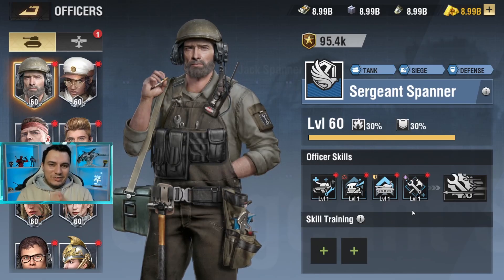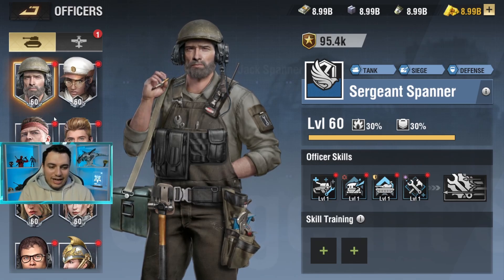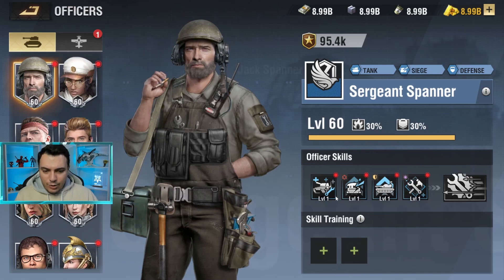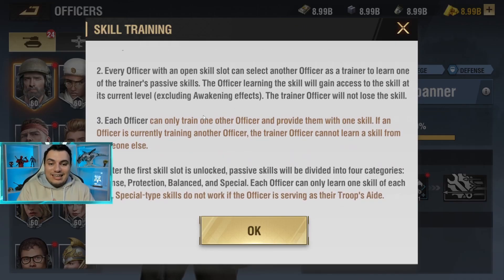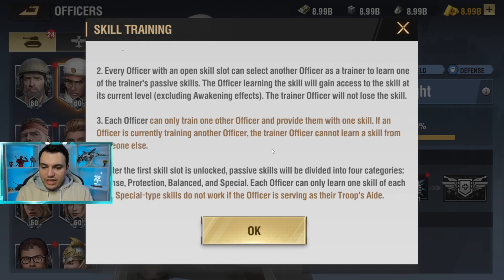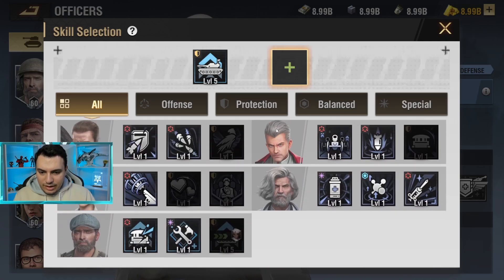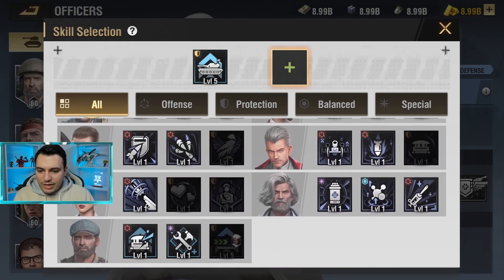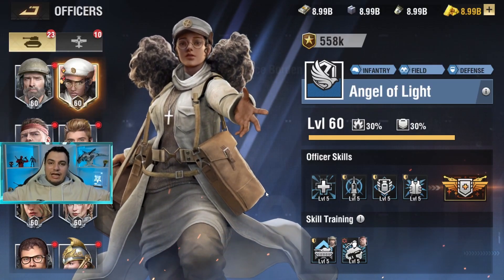Officer Training System - Warpath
Greetings Commanders, in this video we will provide you with a comprehensive guide about the brand new Officer Training System in Warpath 🔥

If you like these types of videos, where we give you valuable tips and guides to excel in your development and smash your enemies, make sure to subscribe to the channel and hit that like button for more Warpath content. Also make sure to ring those bells to get notified when I upload new videos. 🔔
Your support means a lot to me and helps the channel grow. 👍😊